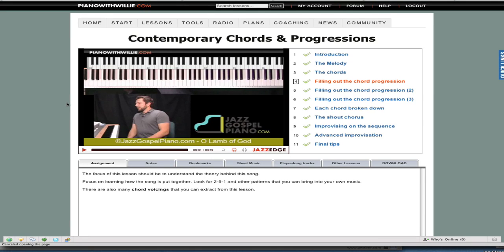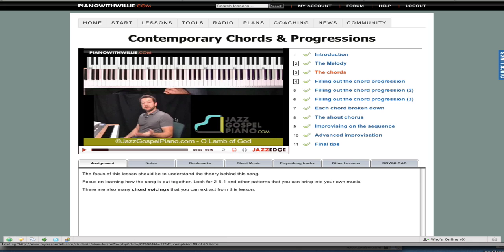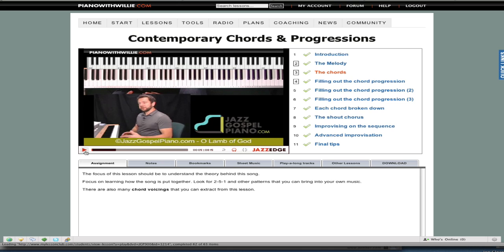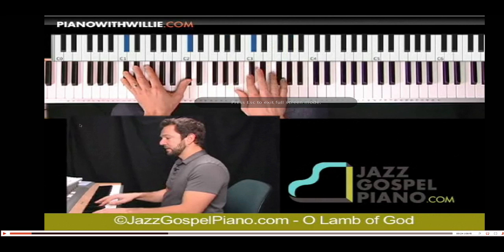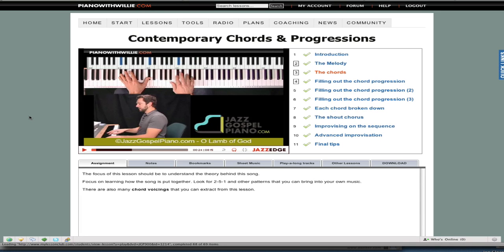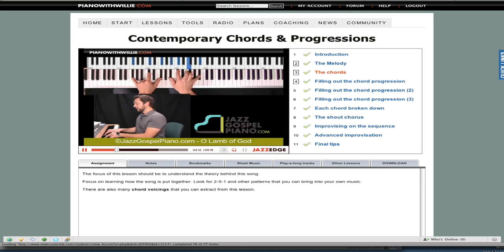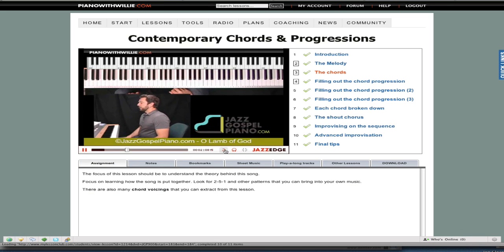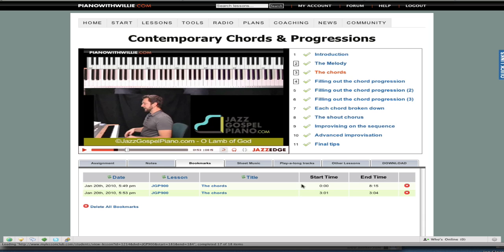How to use the new player - learn piano with Willie